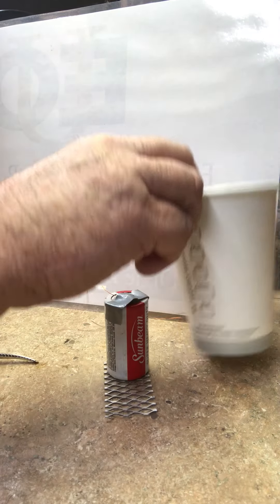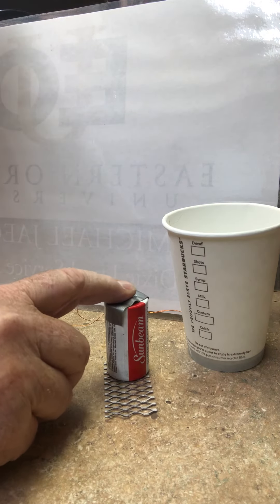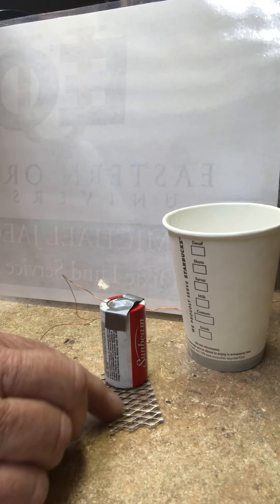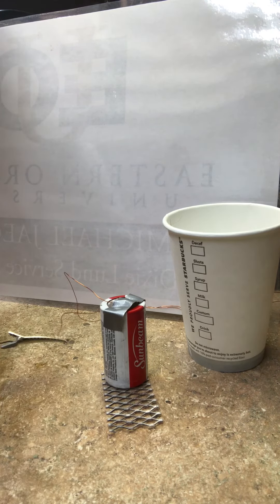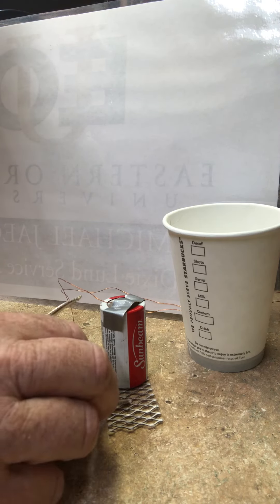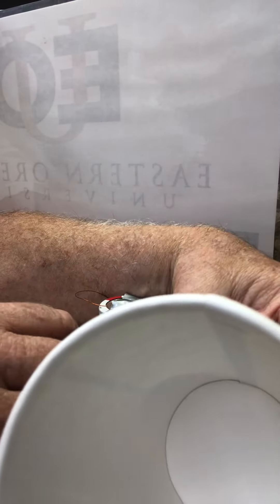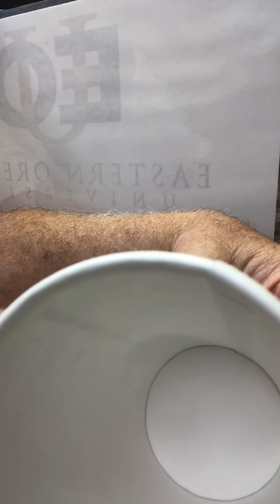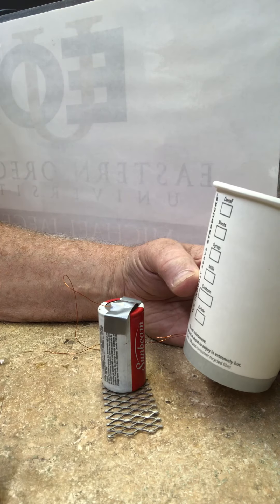Making a speaker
How to make a simple speaker from a magnet and coil